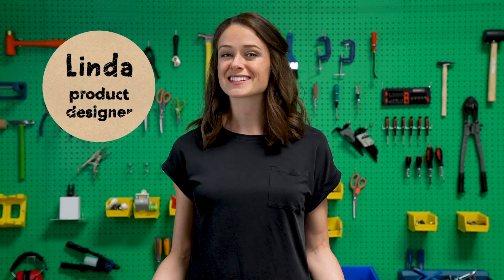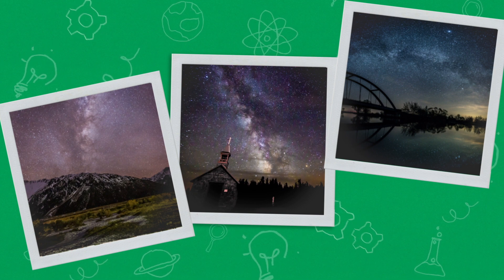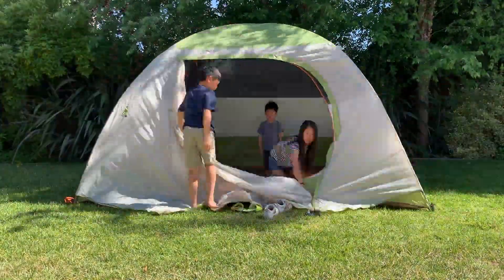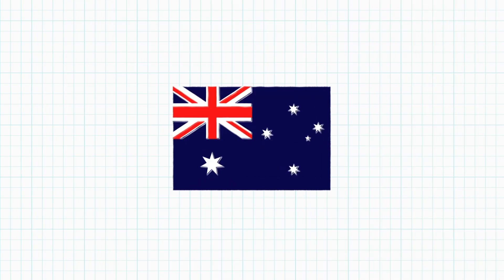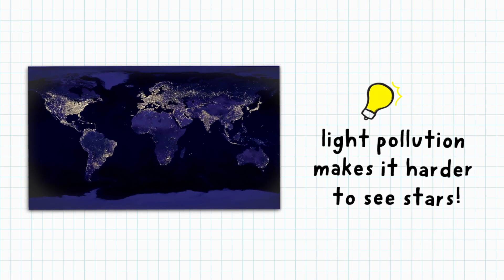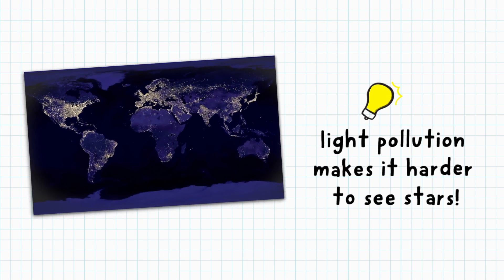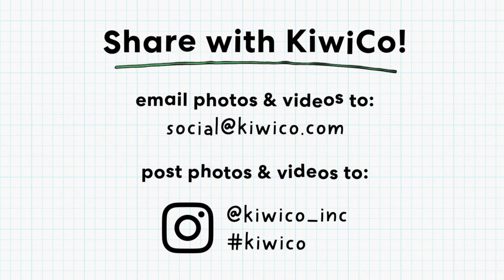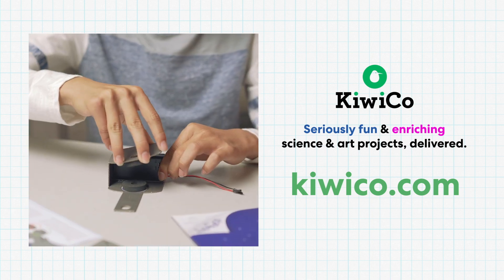Camp Out with the Constellations | KiwiCo STEAM Challenge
Tinker Camp counselor Linda is challenging you to get outside and sleep under the stars!

Want hands-on science and art projects delivered to your door? Check out KiwiCo.com!

This video is part of Camp KiwiCo! To help deliver some discovery and delight at home this summer, we created four different five-day sessions of hands-on activities, content & projects you can enjoy with your camper.

Share your STEAM Challenge creations and adventures with us!